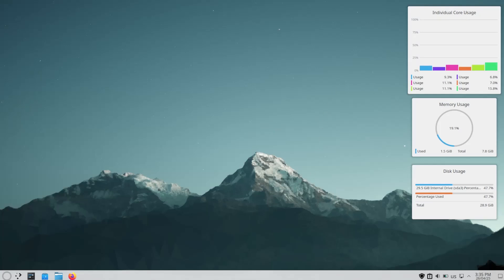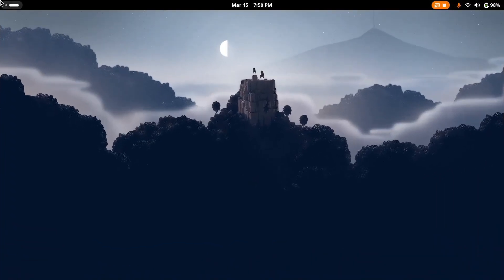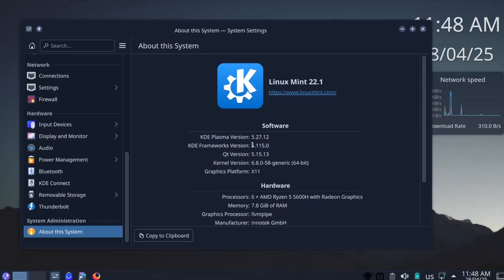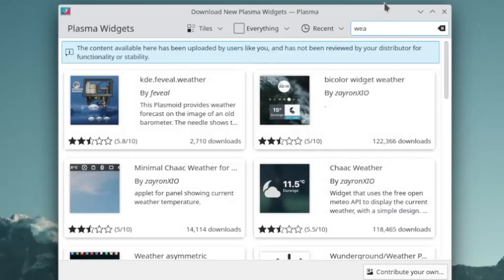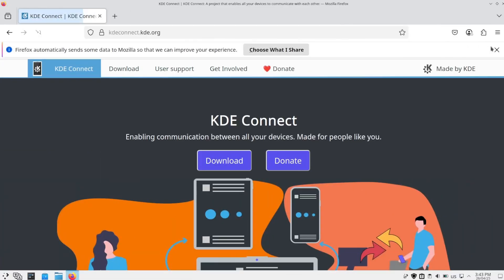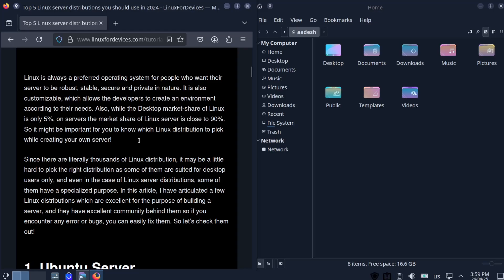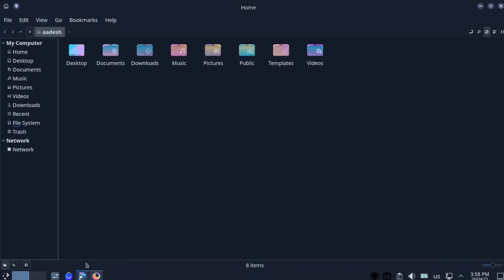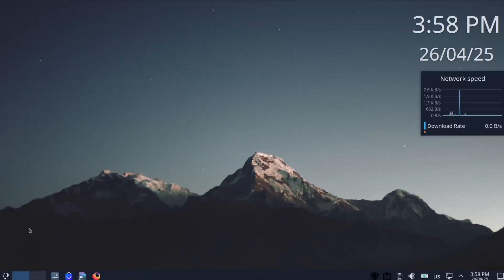KDE Desktop is actually good?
KDE is one of the most popular desktop environment on Linux and in this video, I tried some of its most popular features. I have been a GNOME user myself from the beginning, and I always wanted to try the shiny KDE.